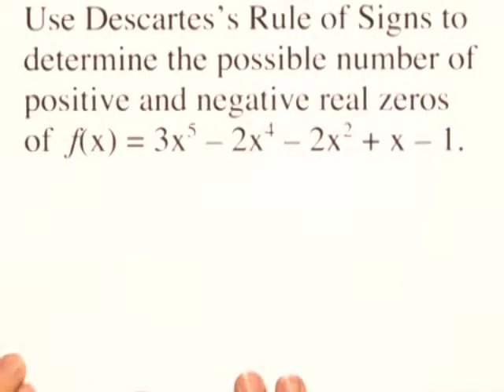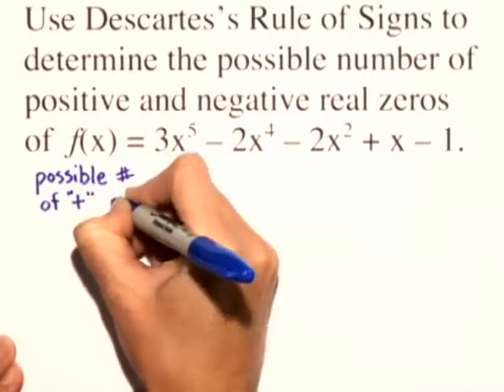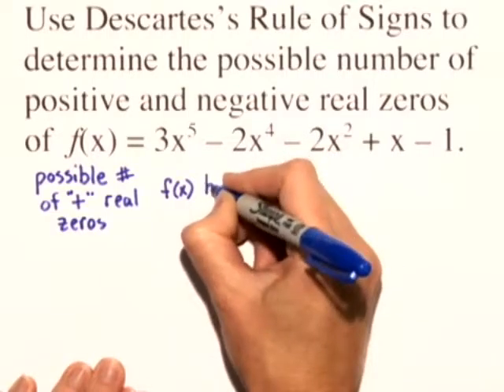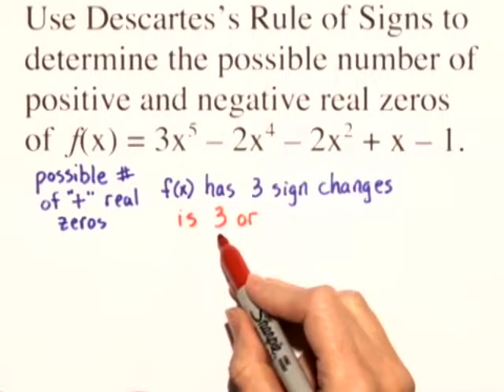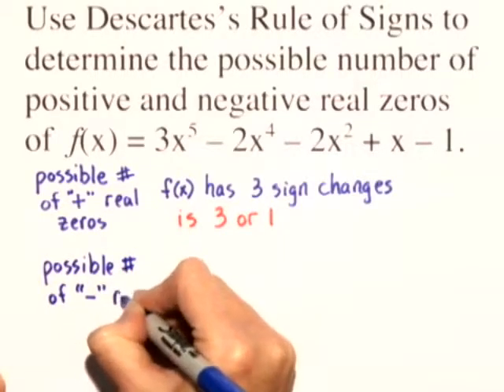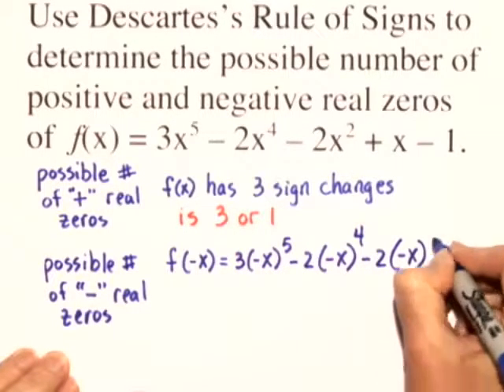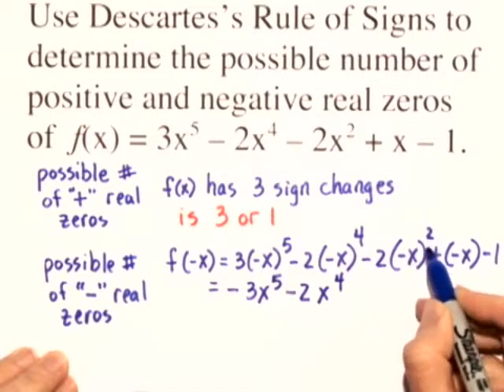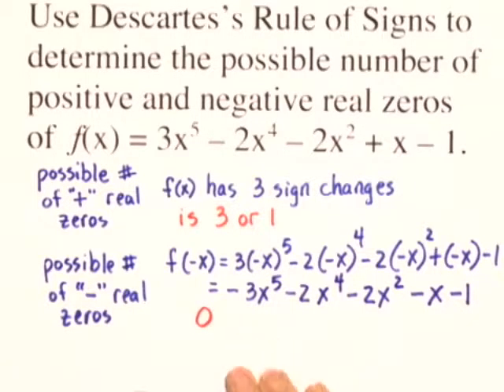Blitzer PrecalcEss5e CTPvideo 02 14